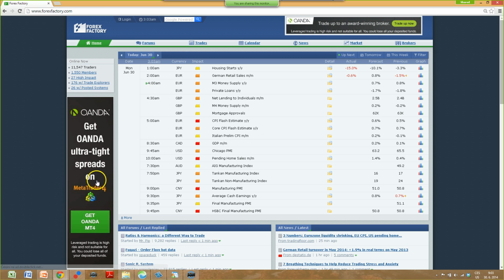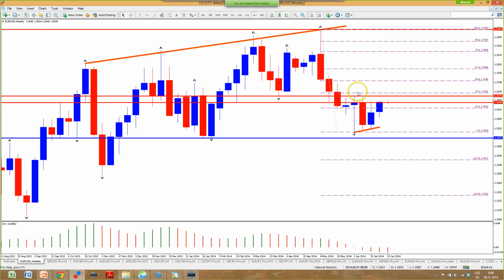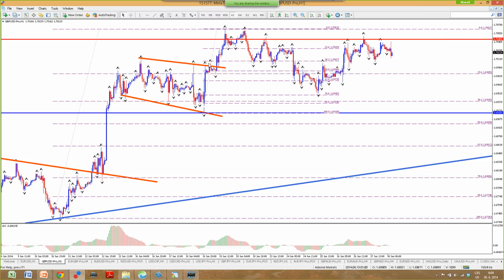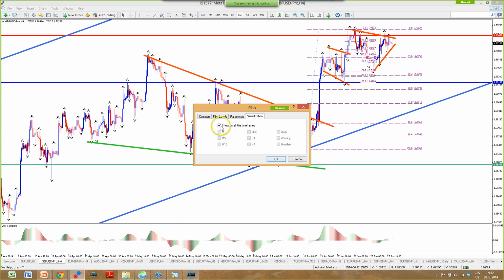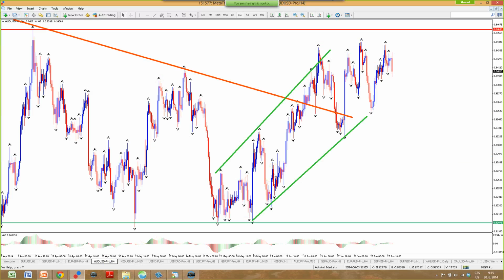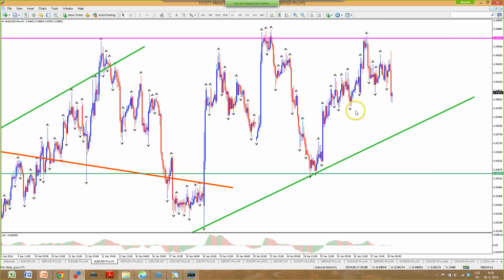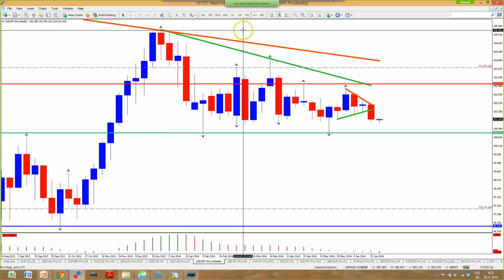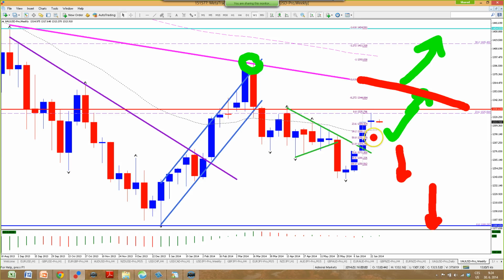30th June 2014 : Live Trading Room - Delivered by Professional Trader Chris Svorcik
Join professional trader Chris Svorcik for a live financial analysis weekly every Monday at 07:00GMT (8am London Time).